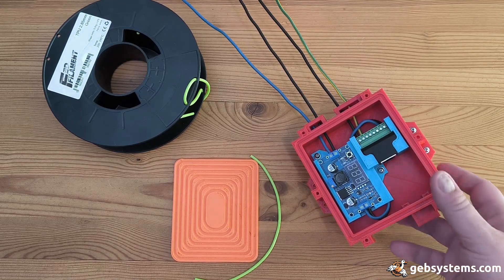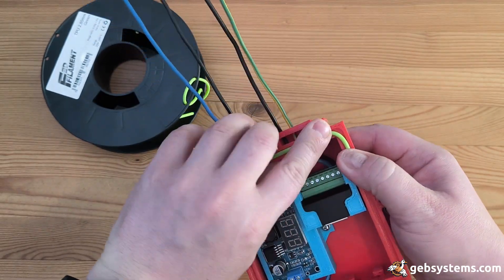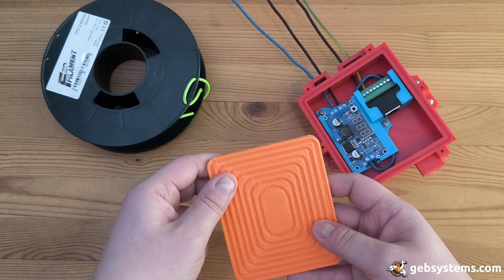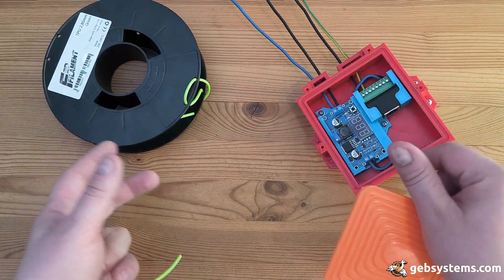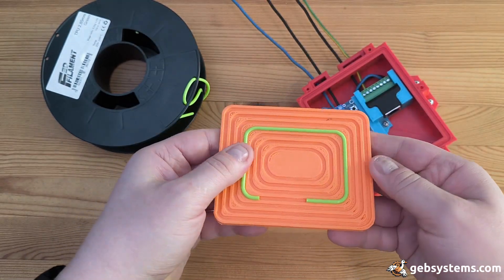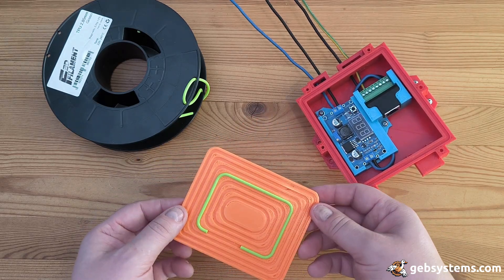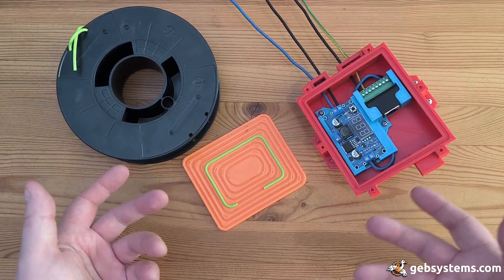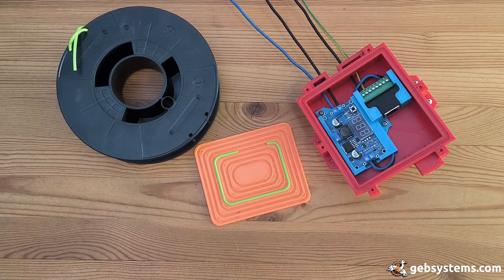Enclosure seal blunder | Arduino Modbus Project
It appears that there was an issue (aka me designing it poorly) with the sealing of my enclosure when transitioning from a 2mm rubber ring to a 2.85mm 93A shore TPU material. To address this, I conducted tests using a small rig to determine the optimal settings required to ensure the enclosure can be securely closed with its lid. This adjustment was crucial in streamlining the enclosure design, allowing me to progress with developing other components for the project.